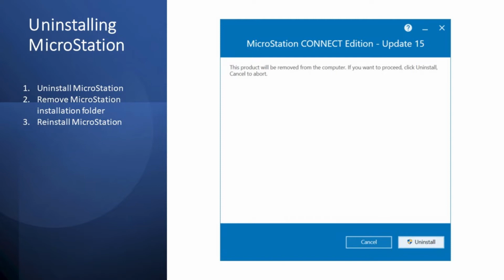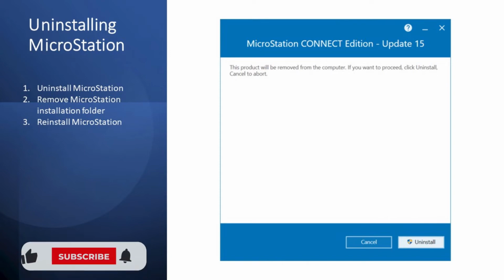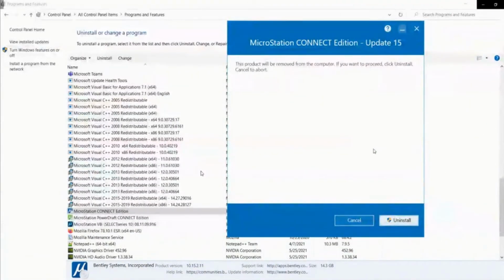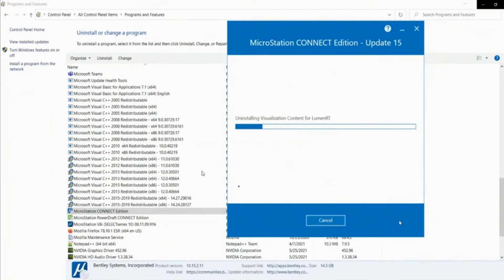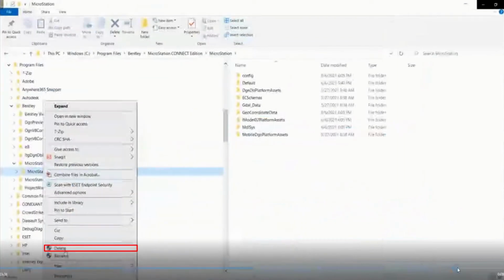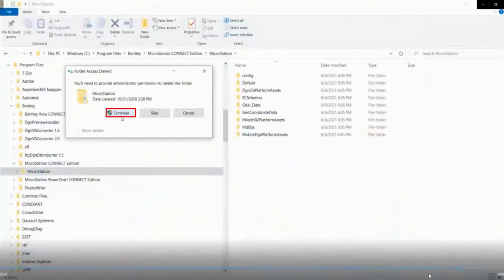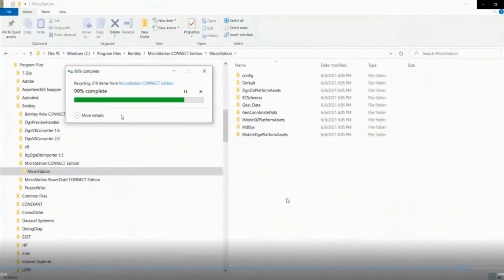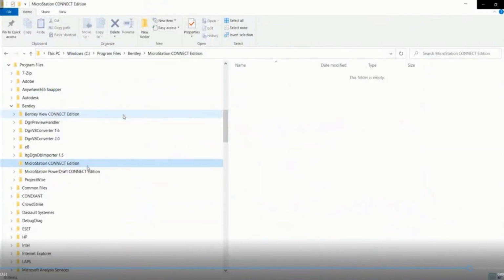Installation: Uninstalling MicroStation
Occasionally it may be necessary to uninstall MicroStation. As with all Bentley products, the MicroStation CONNECT Edition can be uninstalled from "Program and Features" in Control Panel (in the Windows operating system). The software can also be uninstalled from the same file initially used to install the product.
In this video we look at how to uninstall MicroStation.